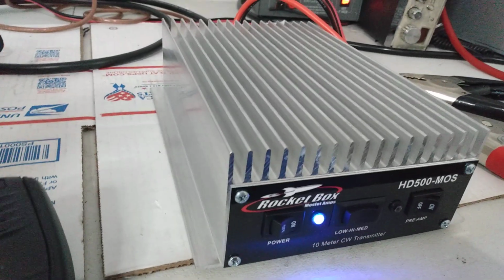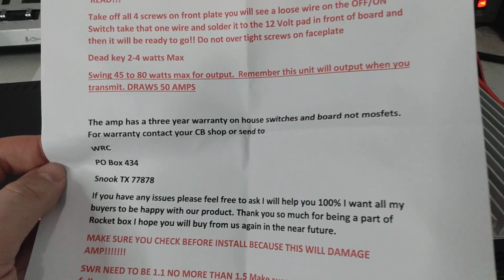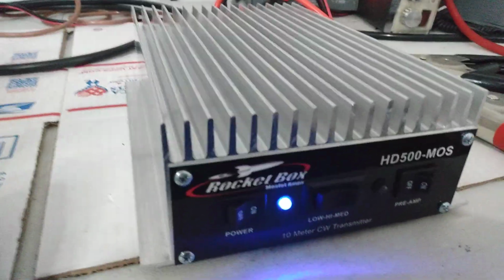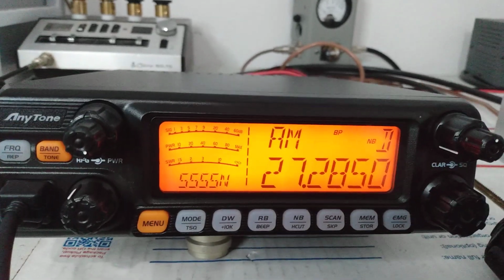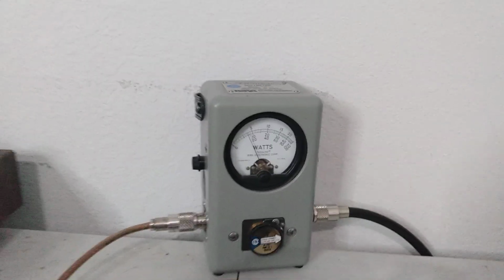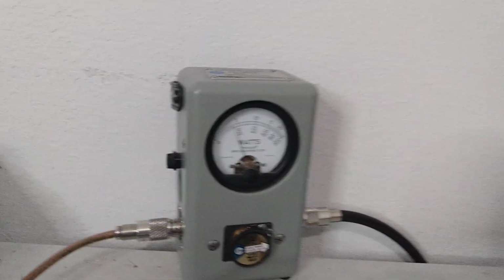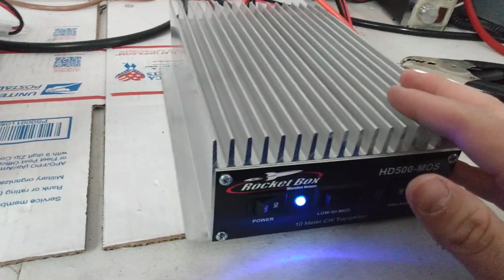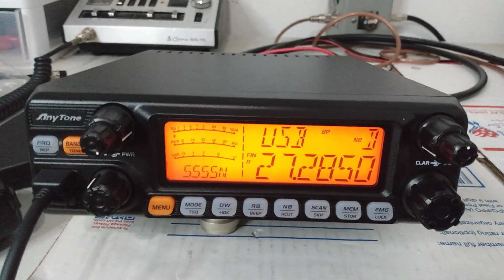RocketBox 500 MOS tested with an AnyTone 5555N